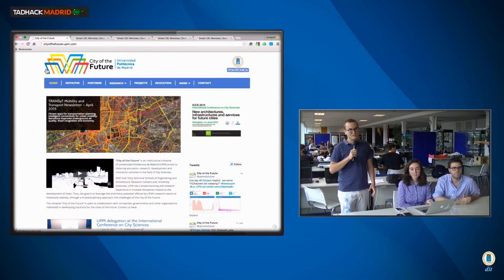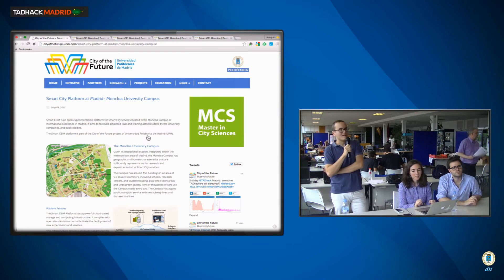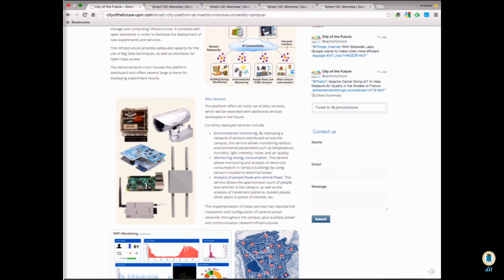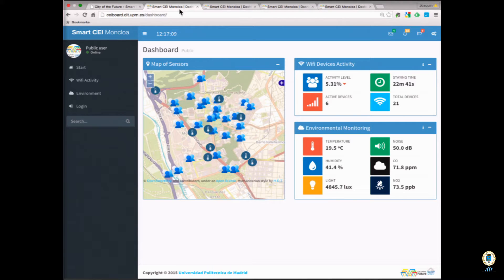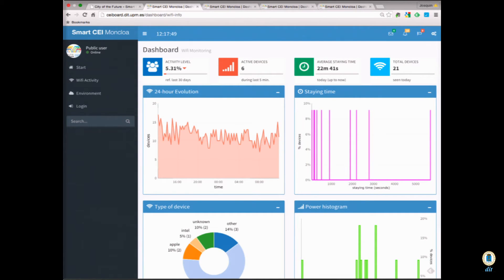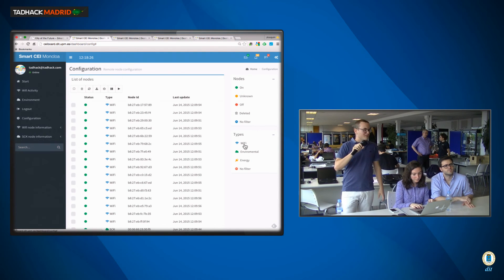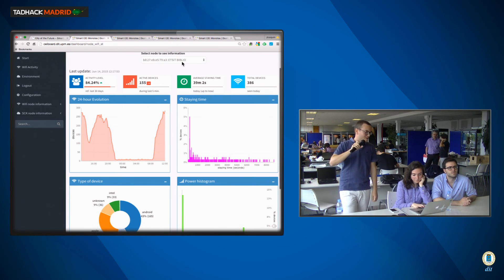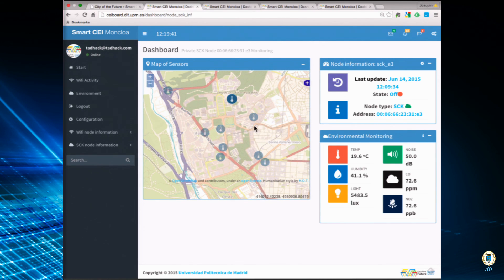Smart Campus (Madrid)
Web visualization tools for environment and mobility sensors deployed for the UPM Smart Campus in the context of the Madrid Smart City activities

Carlos Moreno, Marta Marin, Jaime Vegas, Manuel Alvarez Campana